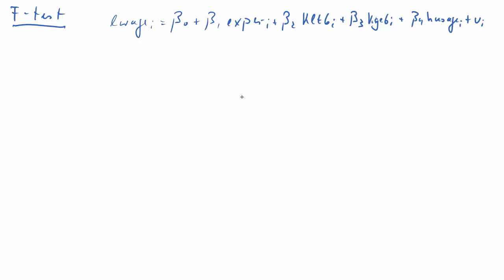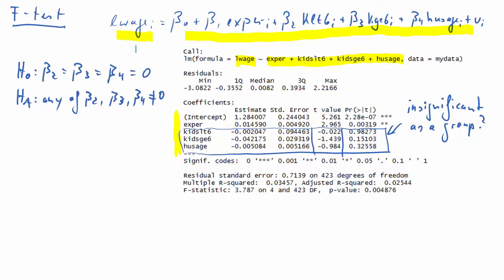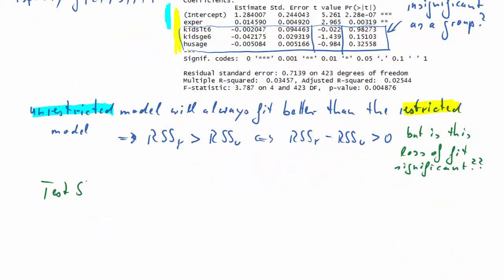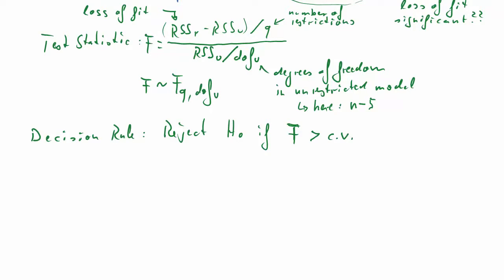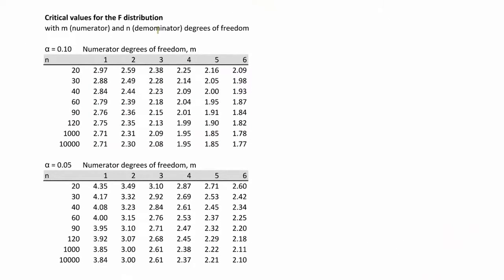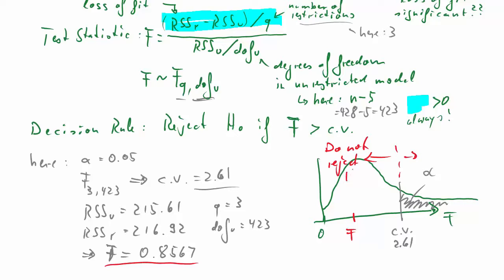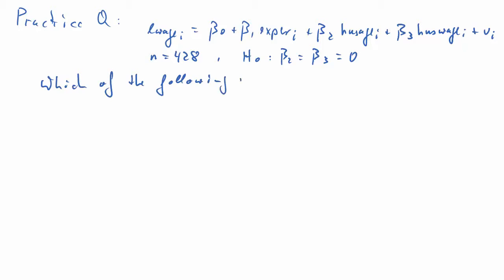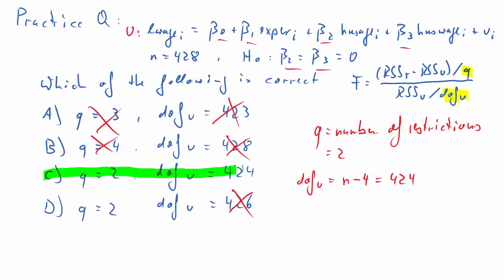Linear Regression (F-Test)